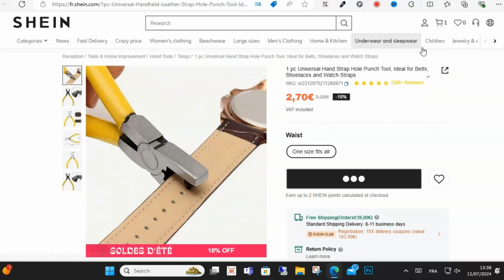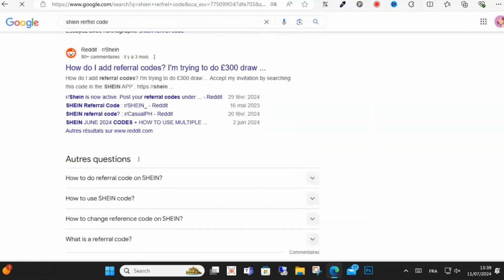How To Use Referral Code On Shein - ( Step By Step)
Using a referral code on Shein is a simple and effective way to save money on your purchases. To begin, navigate to the "My Account" section on the Shein website or app. Here, you will find an option to "Redeem a Referral Code".